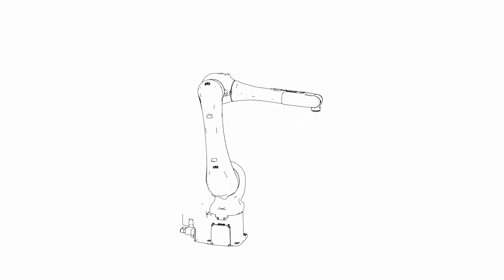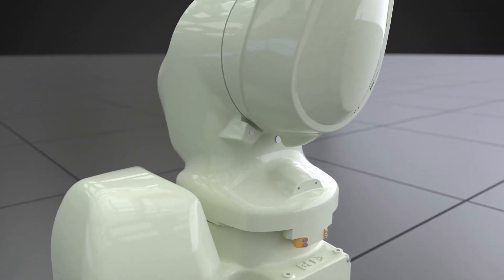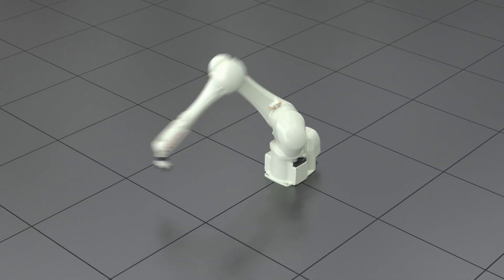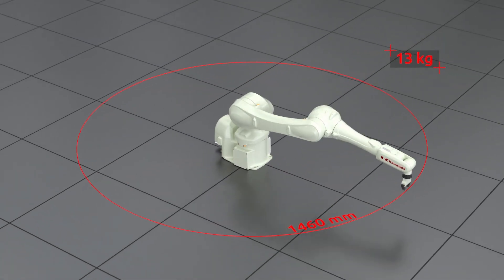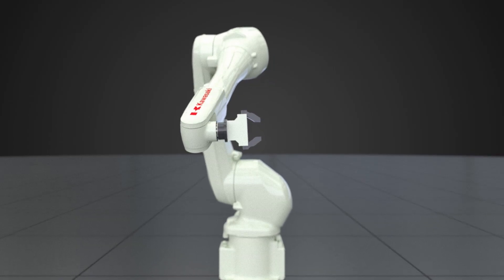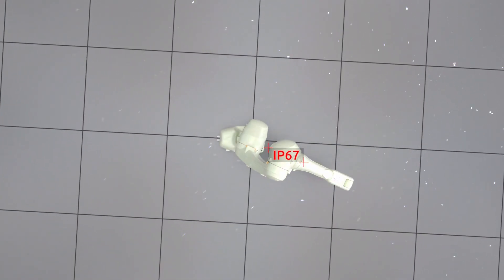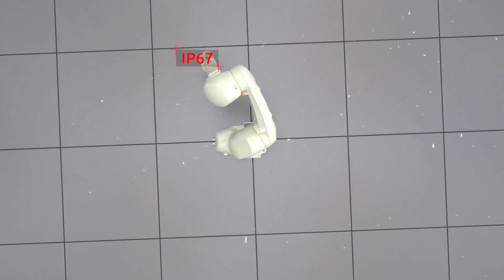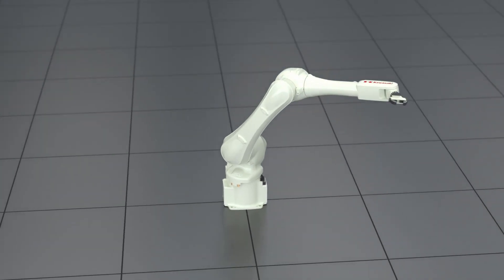Overview & Capabilities: Kawasaki RS013N High-Speed, Medium Payload Robot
High-Speed, High-Performance Robot ⏩
Offering a 13 kg payload capacity, small footprint and flexible, IP67-classified design, the RS013N provides high performance for a wide variety of applications in any industry.